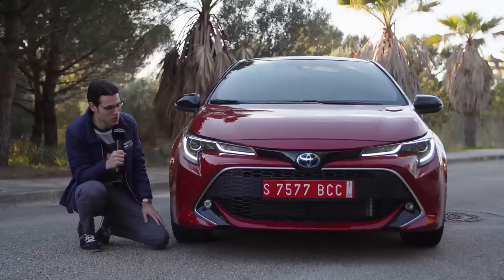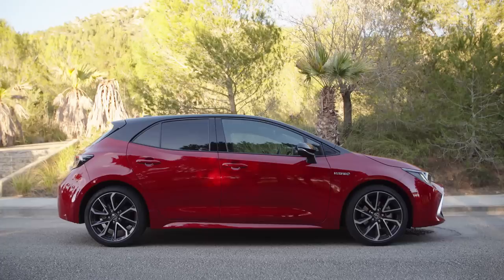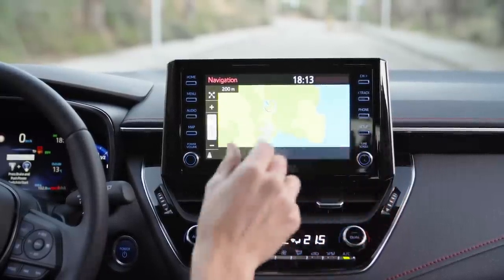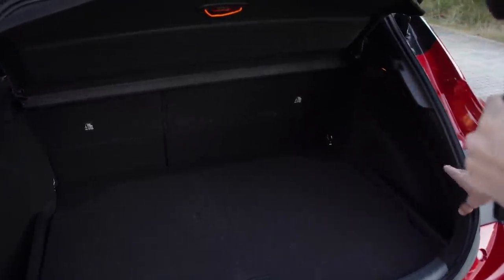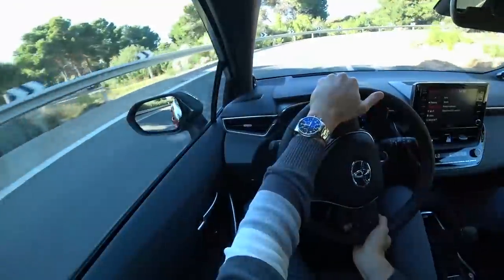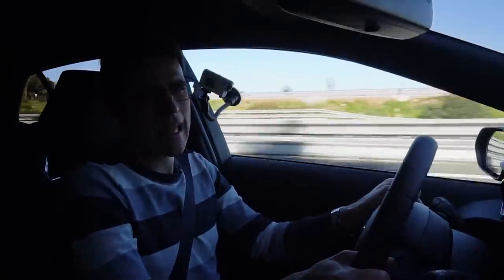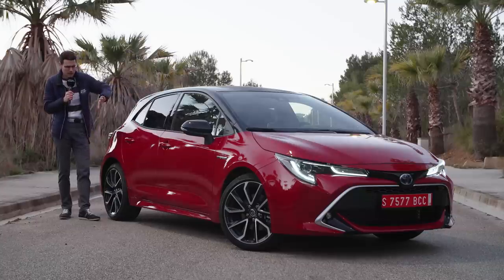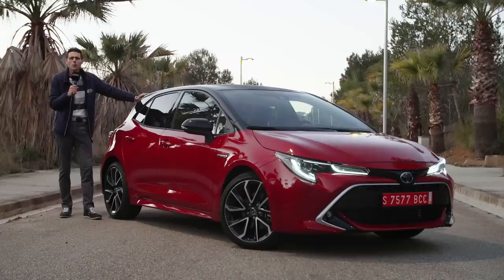All-new Toyota Corolla REVIEW - Autogefuel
This is our review of the Toyota Corolla.